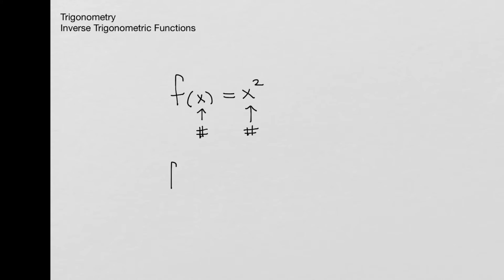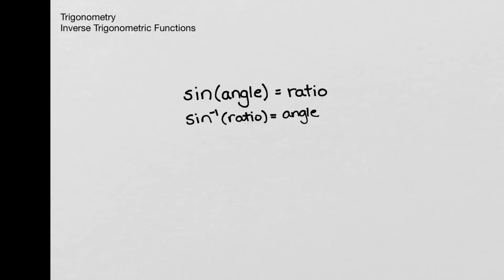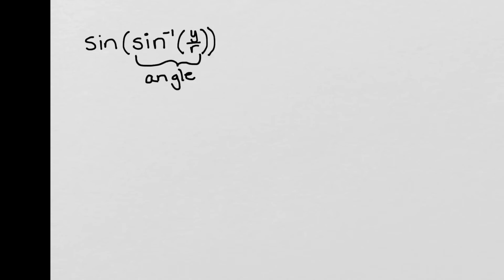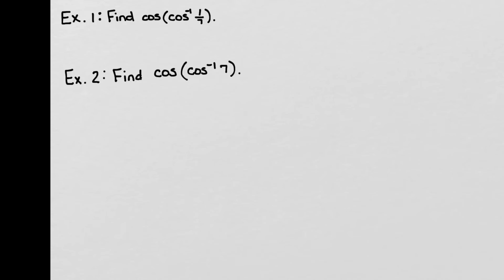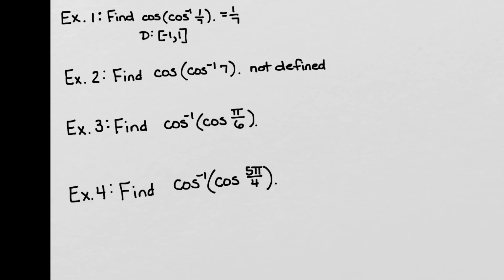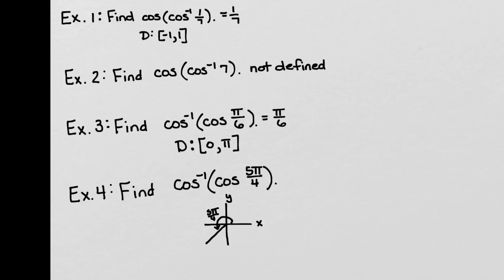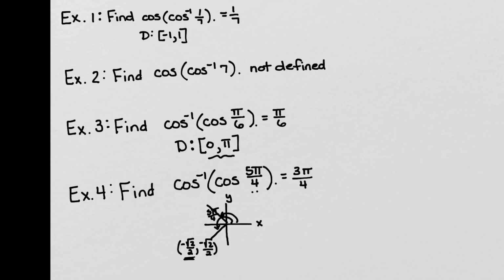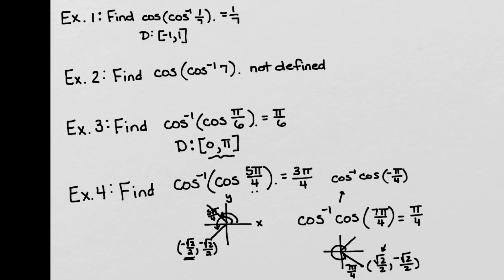Trigonometry - Inverse Trigonometric Functions